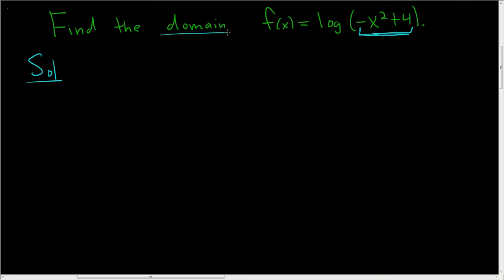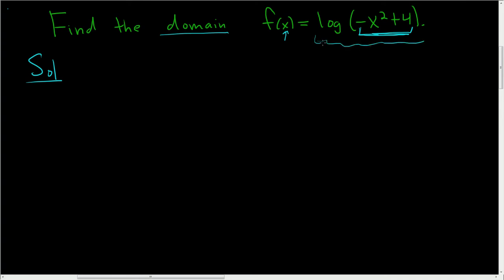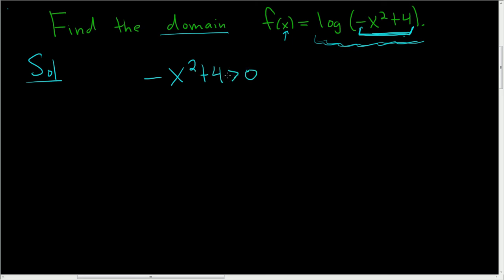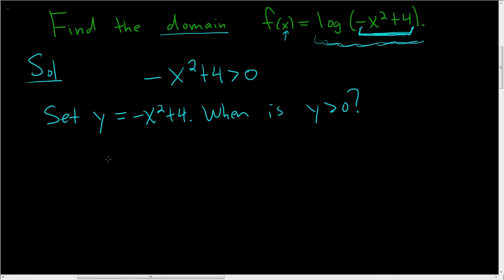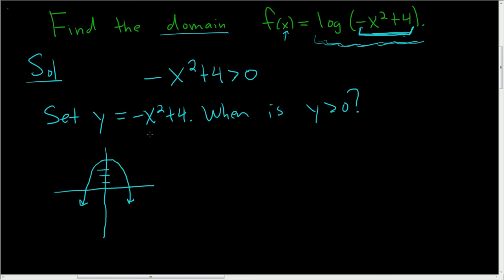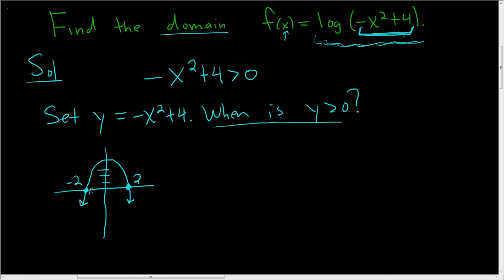Finding the Domain of f(x) = log(-x^2 + 4)